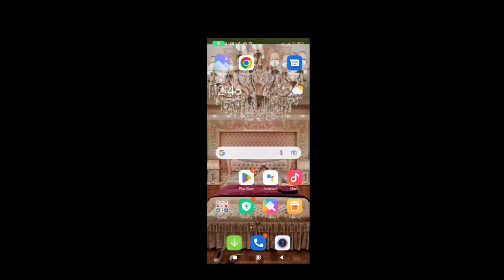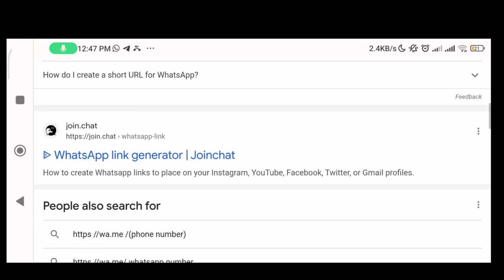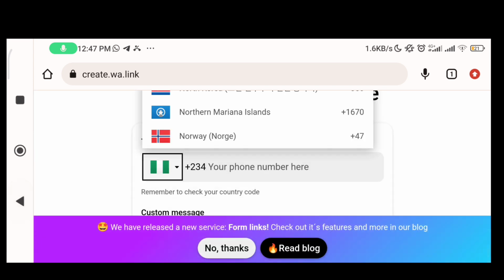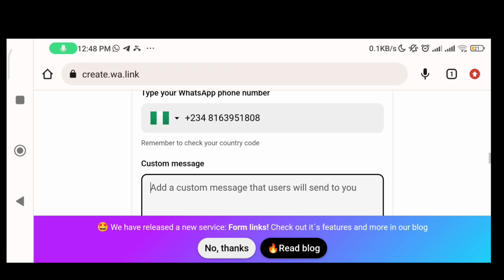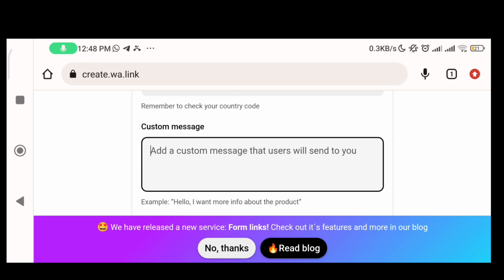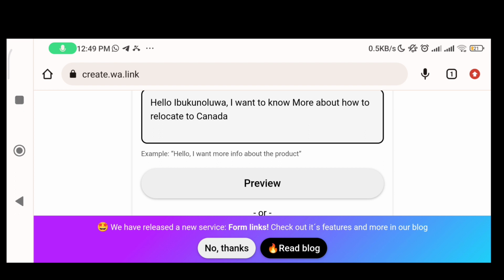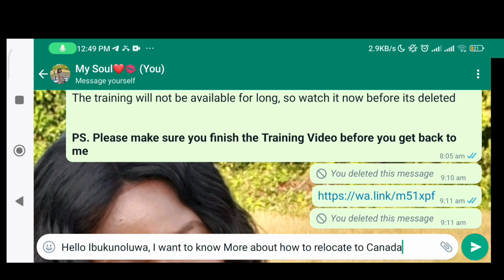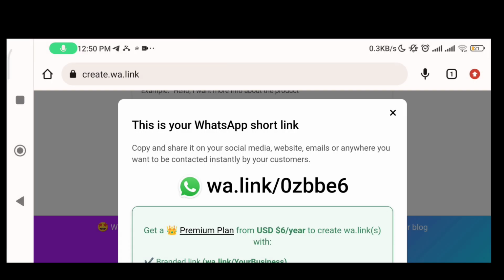How To Generate Your Whatsapp Link